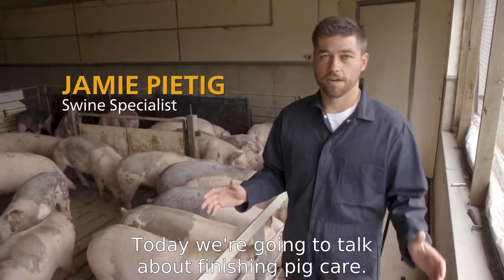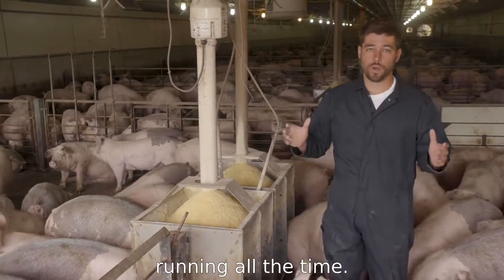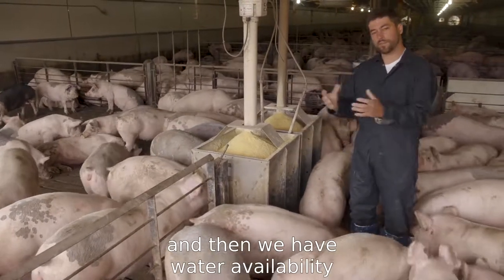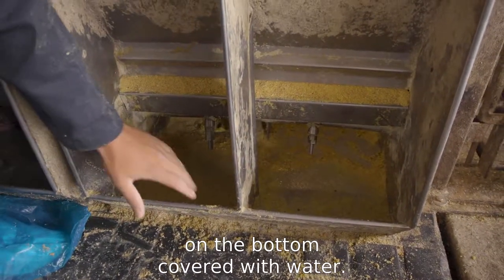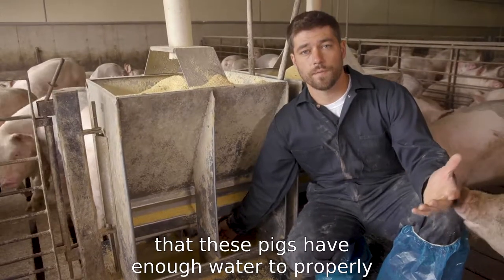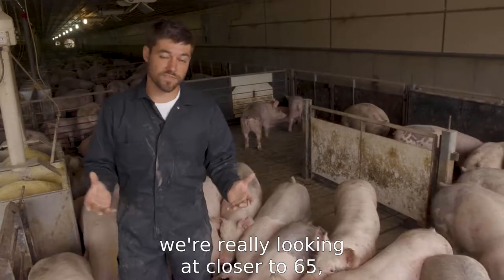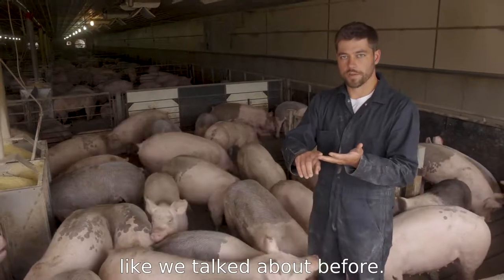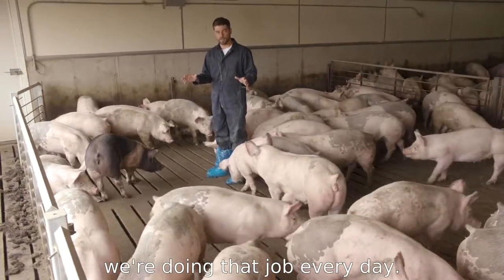Swine Training - Finishing Barn (with subtitles)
Jamie Pietig discusses the importance of water and feed intake on growth in the finishing stage. Learn about feeder adjustment and what to consider when walking through a finishing barn.